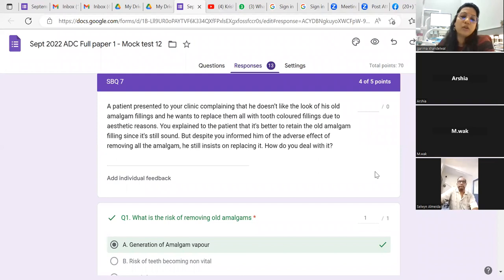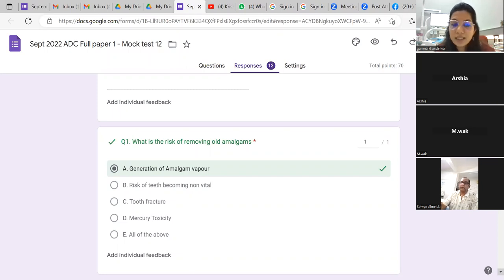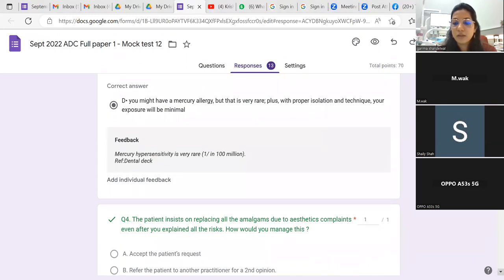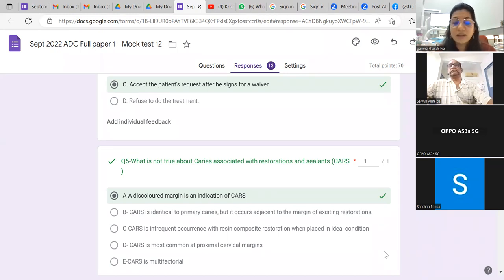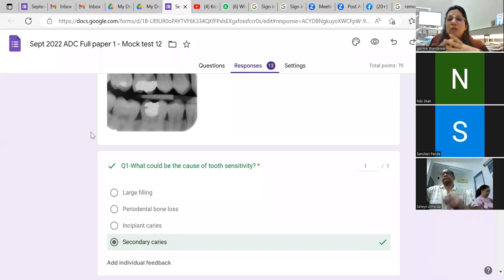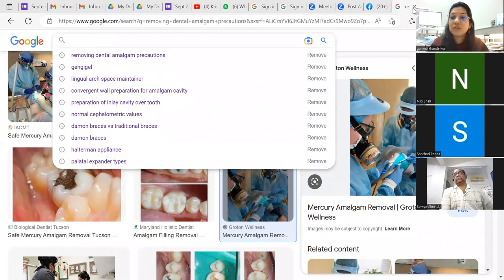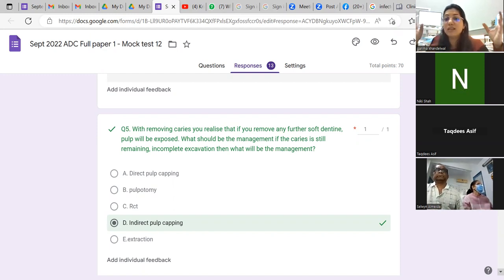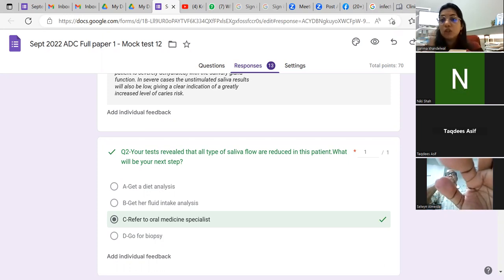Sept 2022 ADC Q7 9 part 1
Recorded session of september 2022 exam part 1